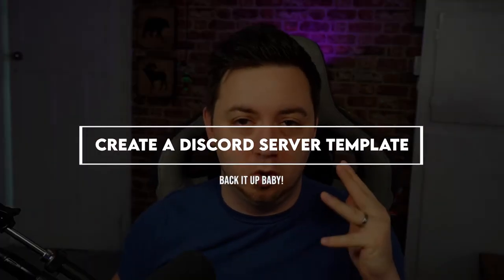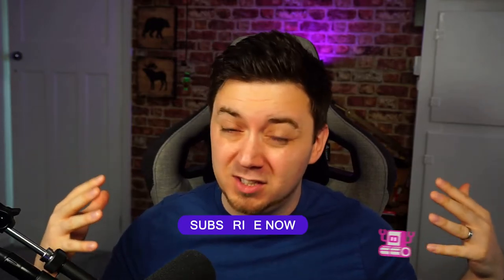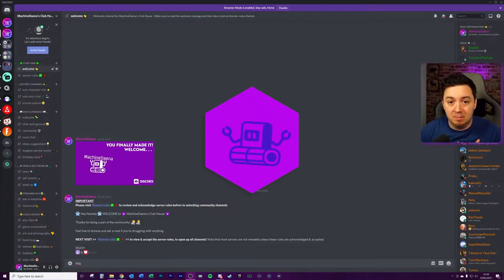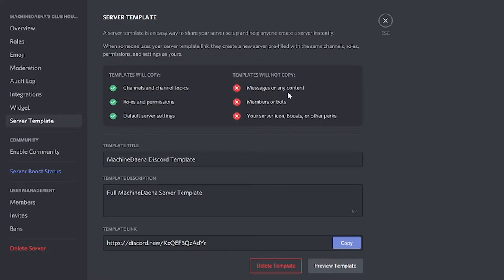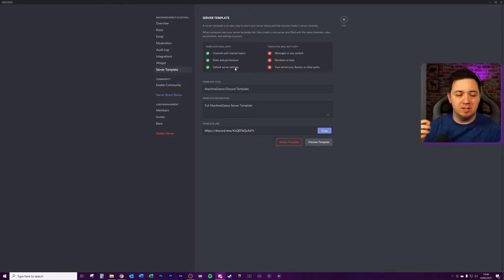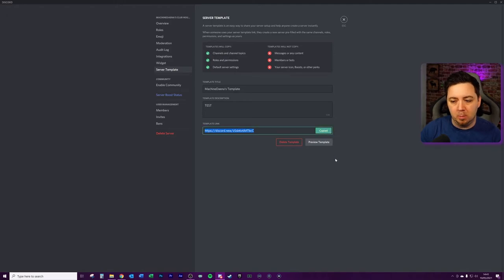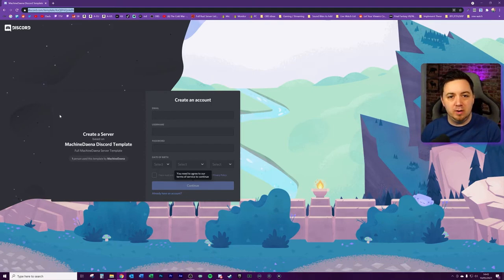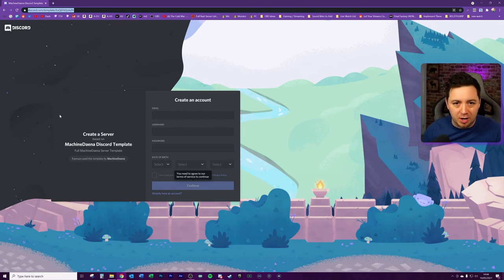💾 Discord Server Template & Back Up🔊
Learn how to create a Discord server template and back up in this short tutorial and guide video.

If you're looking to make a copy of your Discord server you'll find this tutorial useful! If you're looking to find out how to back-up your Discord server you'll also find this useful!

In this video I show you how you can back up your Discord server in order to be able to roll back to an older version of your server in case you're making changes to your Discord, or maybe you are configuring BOTs on Discord and want to be able to know that you can revert to an old version in case the changes go wrong in some way.

Discord server templates are great because they also allow you to give and gift your Discord server layout to other people, so that they can create a new server based on your settings, Discord roles, Discord permissions, Discord channels and categories.

It's a great little feature and is easy to set up via the options panel within your Discord settings menu.

-- 🏷️ Description Tags --
Discord server set up, discord server back up, discord server template

-- ⏲️ Vid Timestamps --
Vid Info & Why Make a Discord Server Back Up:(0:00)
How to Create a Discord Template Back Up:(1:23)
How to Sync Discord Template:(2:56)
How to Create a New Discord Server from Template:(3:16)
What is Backed up on a Discord Template:(3:54)
Outro:(4:38)